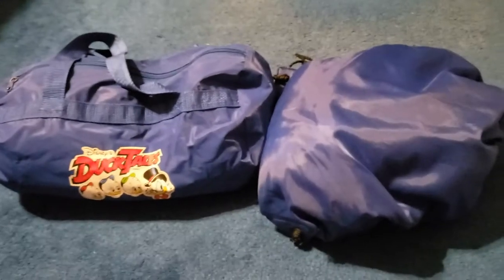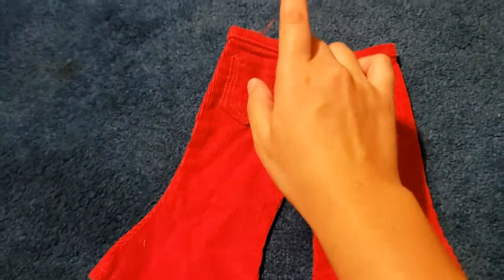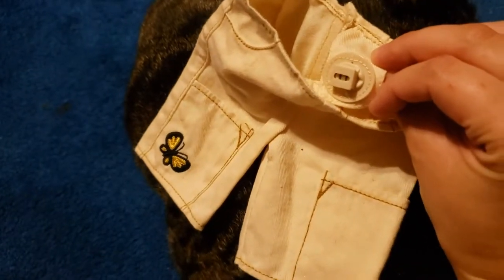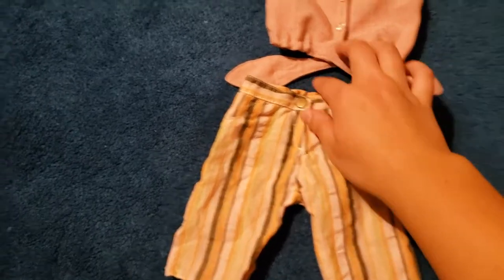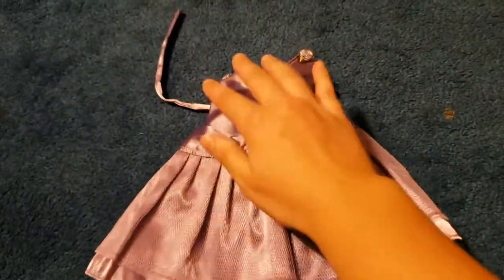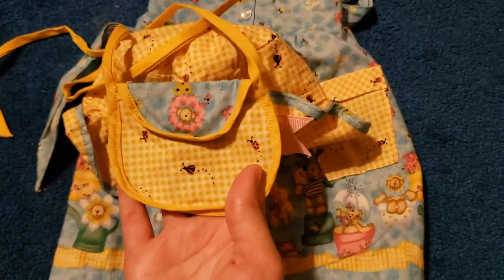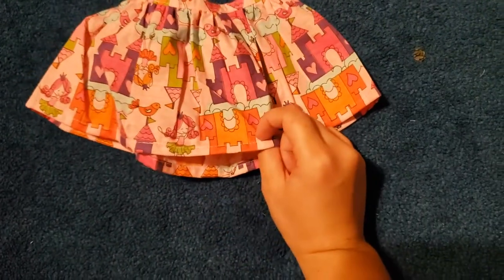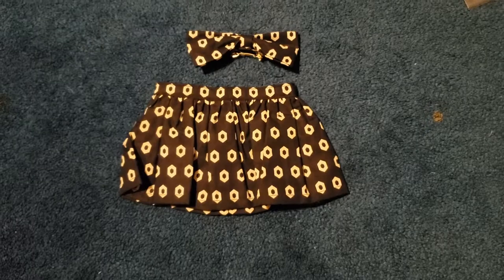My Non AG Brand and Homemade Doll Clothes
Last part of my 18 inch American Girl Clothes collection! Next time I think I'll show all of my Bitty Baby stuff. Hope to see you all then!

My Etsy shop